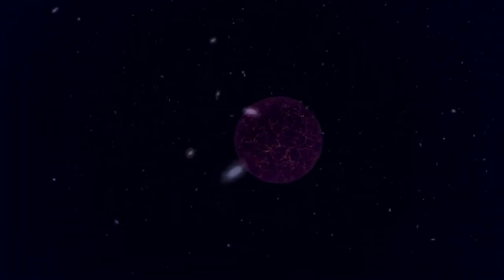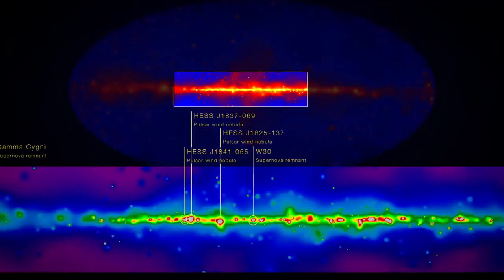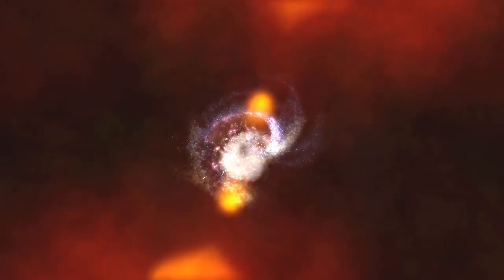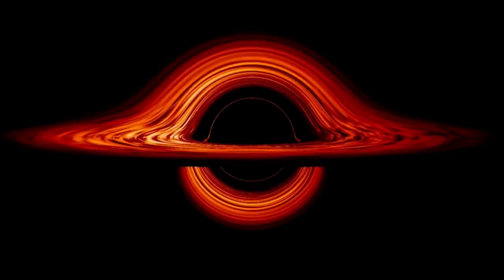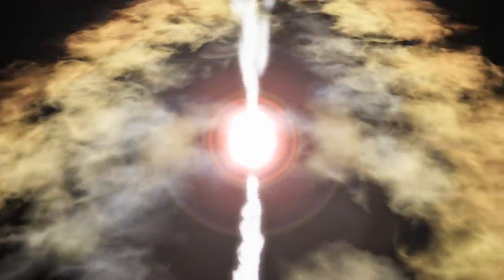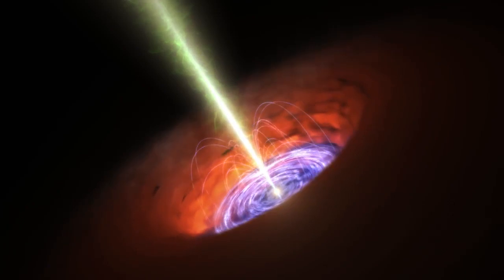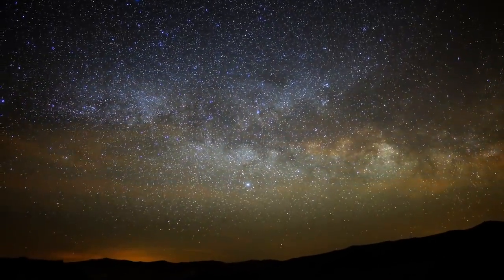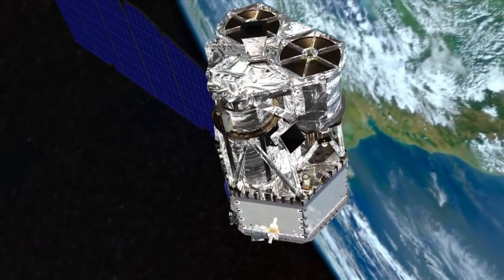Space Documentary 2021 - Black Holes and the High Energy Universe